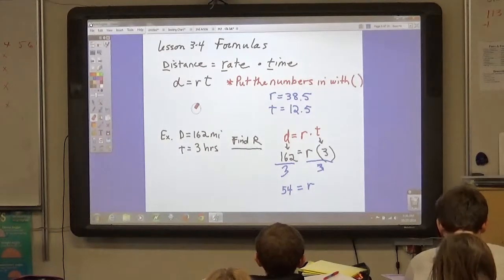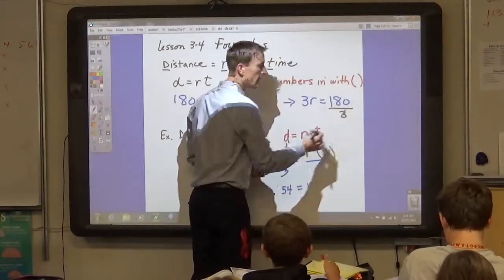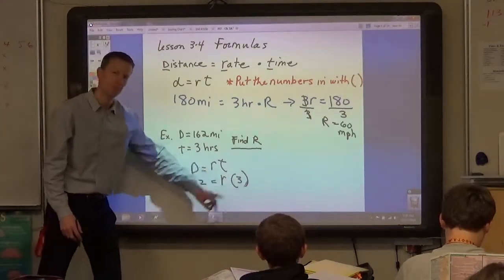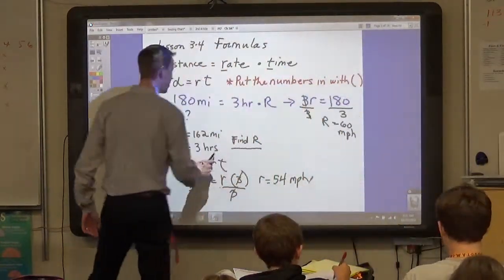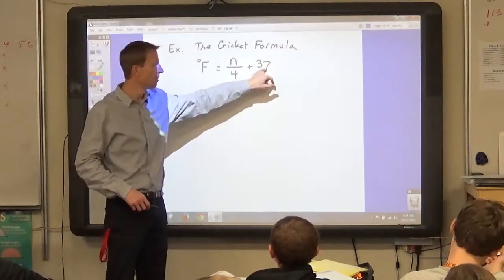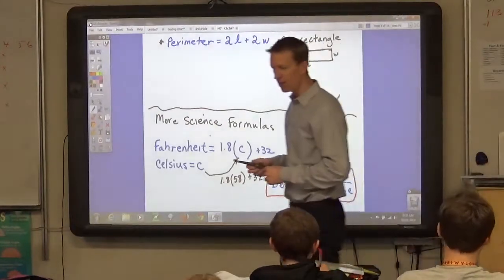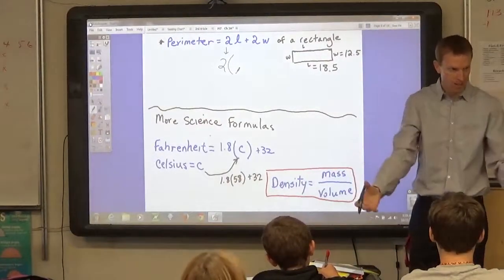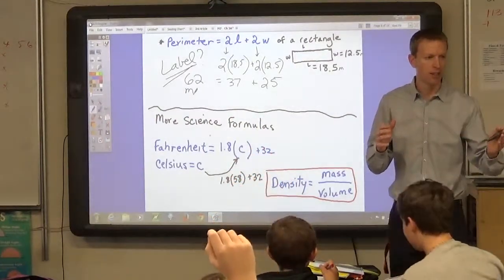M7 Lesson 3 4 Using Formulas